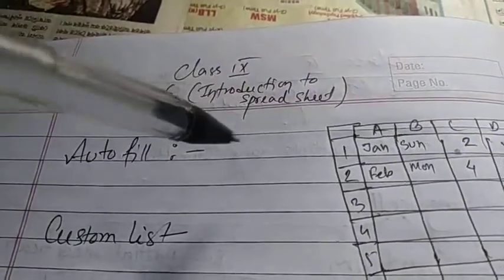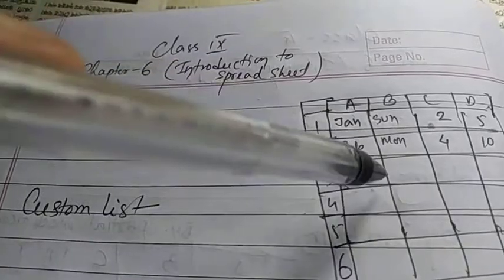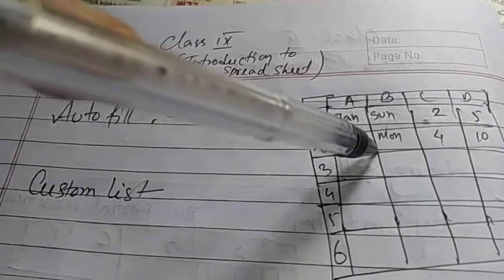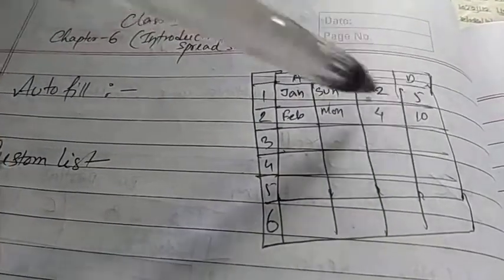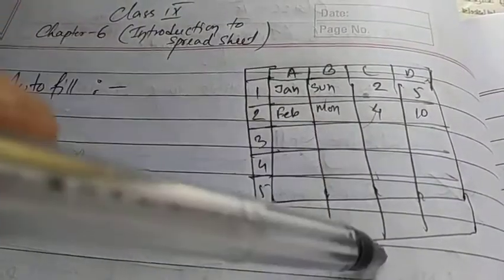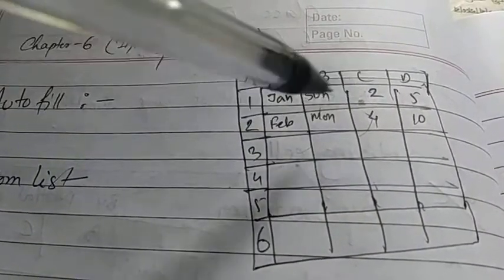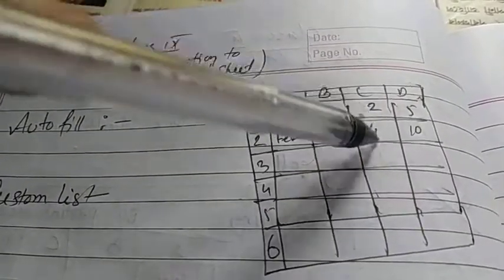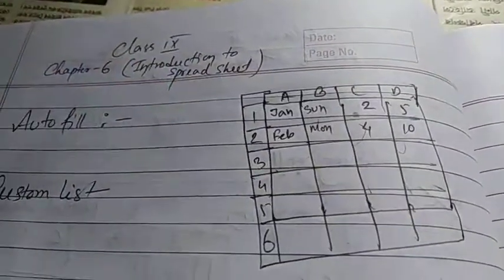Class IX Computer Science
Introduction to Spread Sheet
Exp. 16